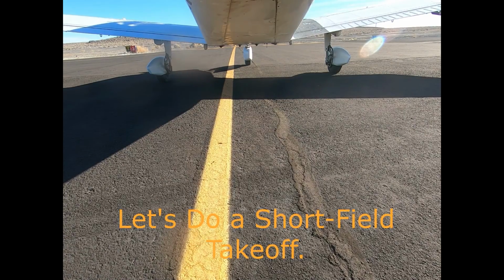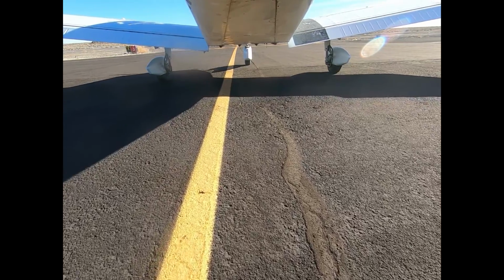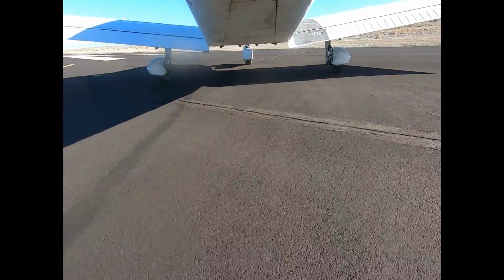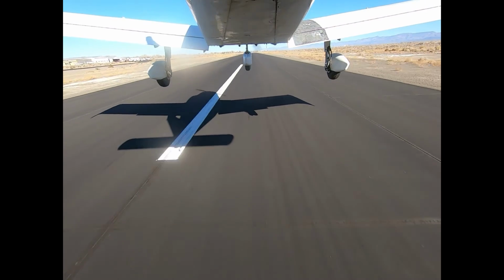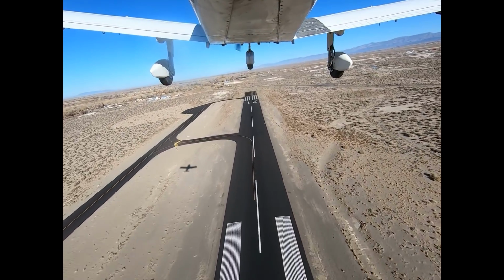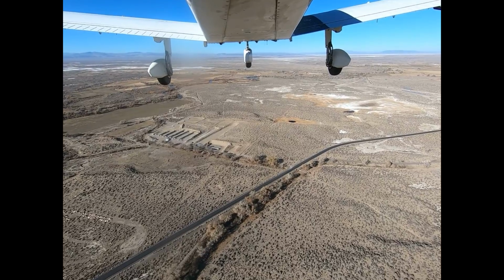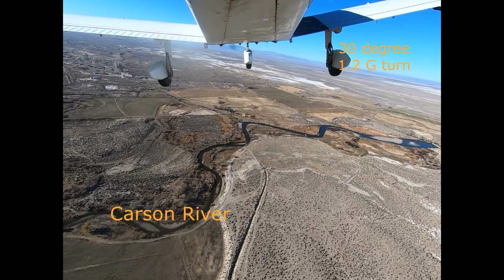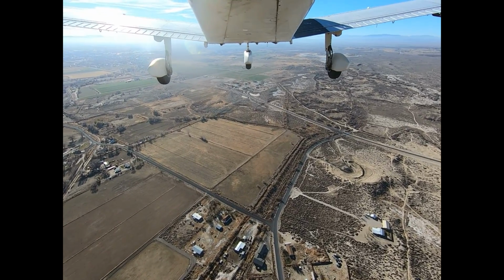Short Field Takeoff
How a short field takeoff looks from an outside camera point of view.